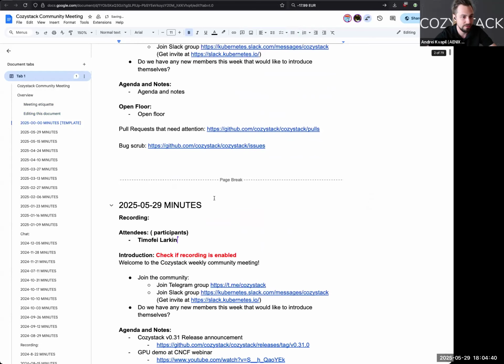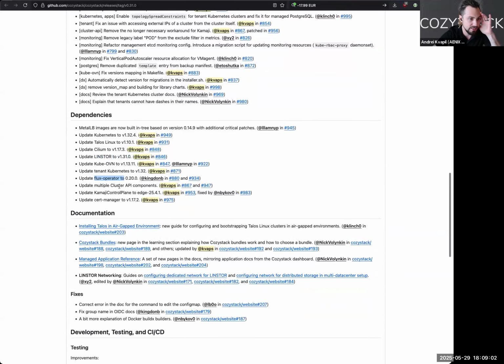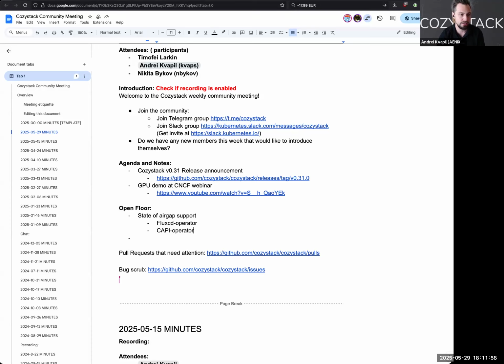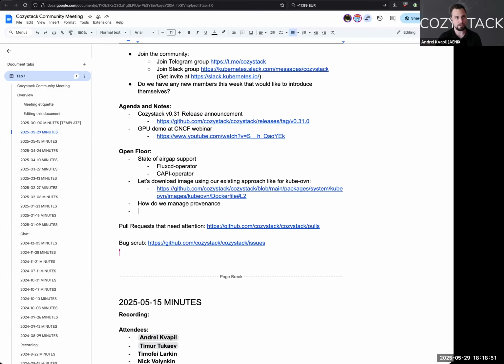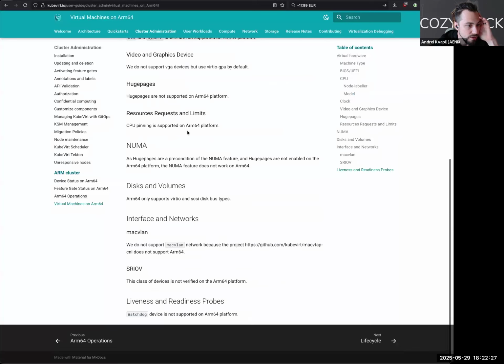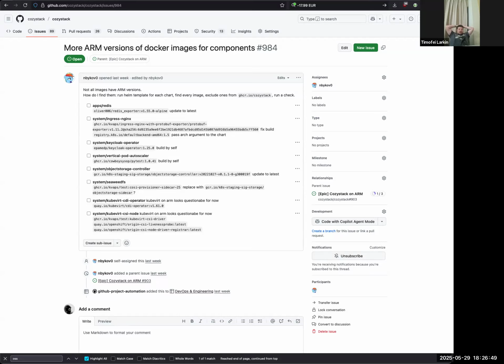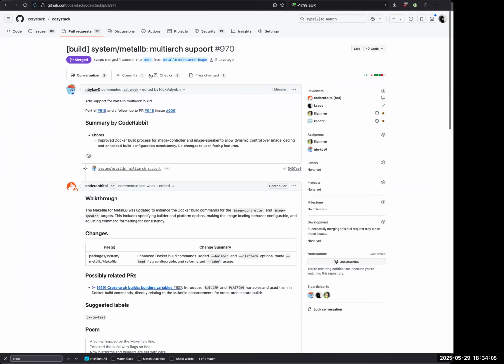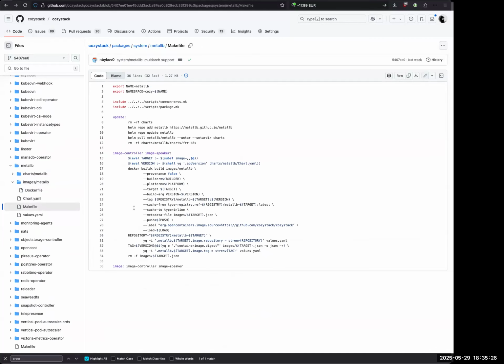Cozystack community meeting 2025-05-29: GPU demo at CNCF, State of AirGap support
Open Floor:
- State of airgap support
- How do we manage provenance